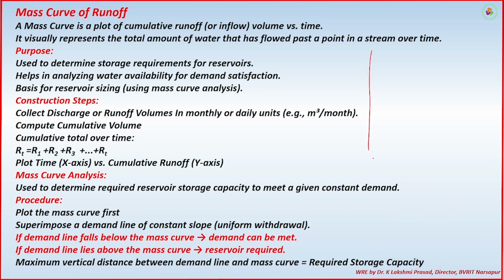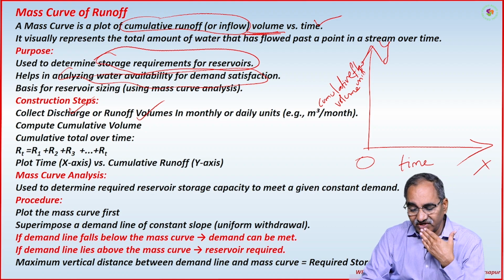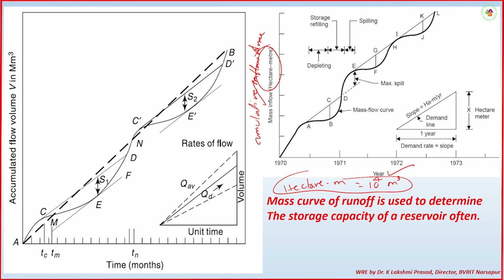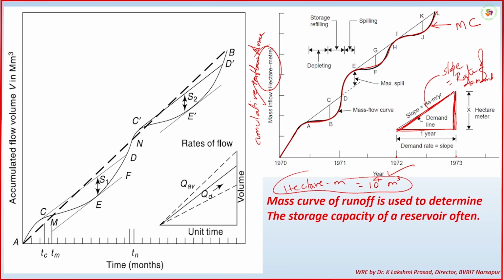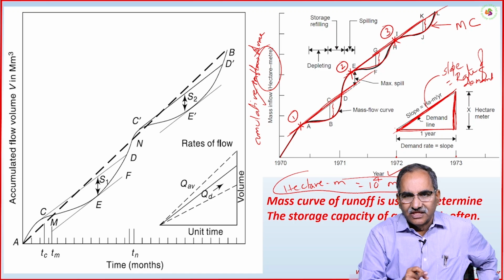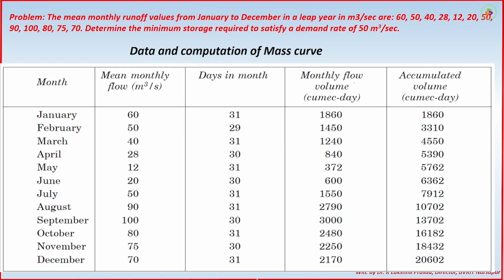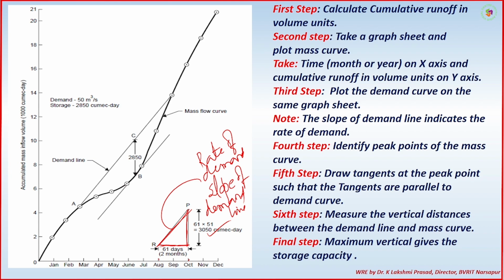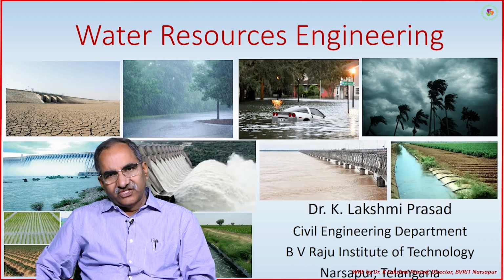Mass Curve of Runoff by Dr. K Lakshmi Prasad